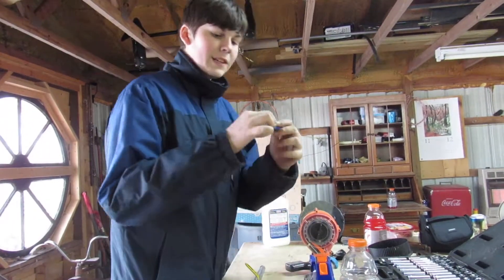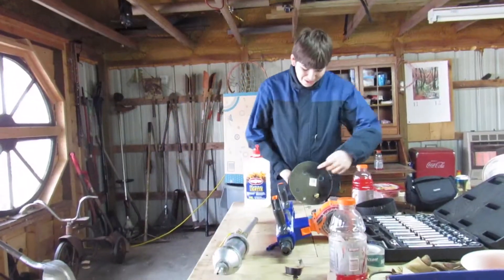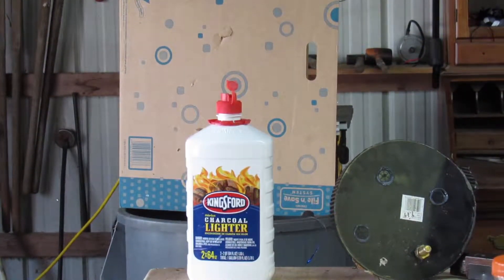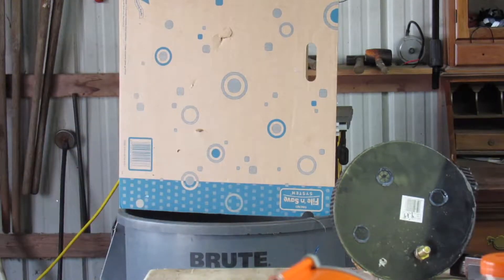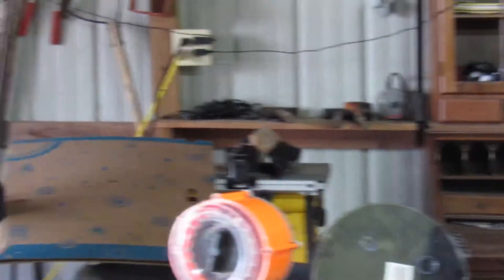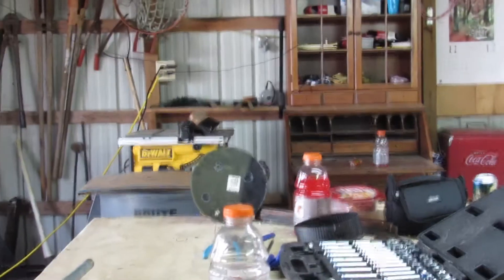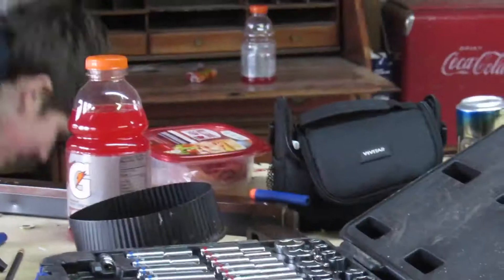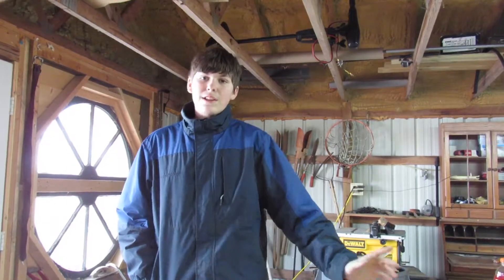Worlds most powerful nerf gun !!!